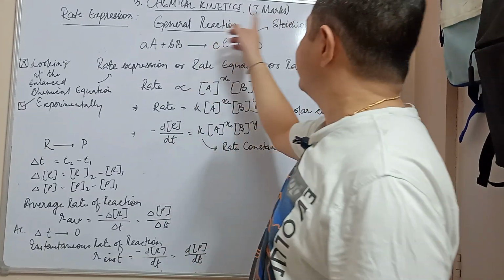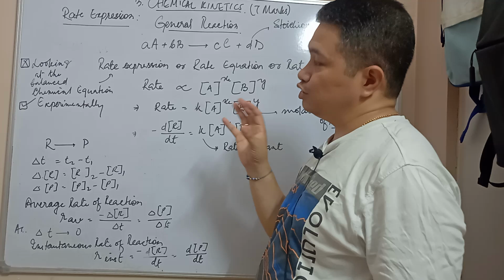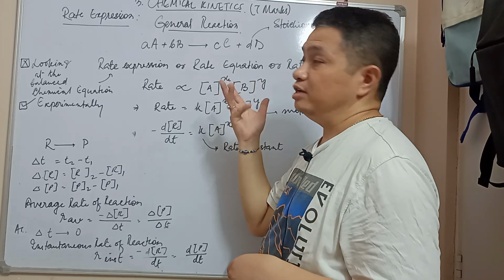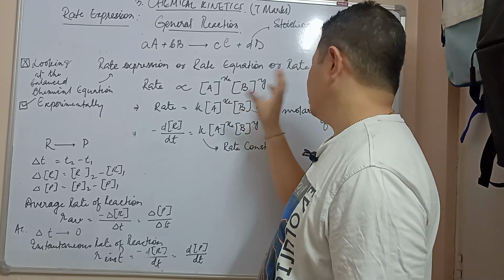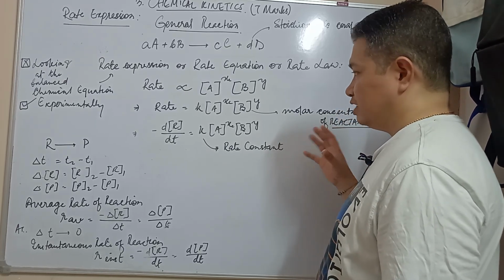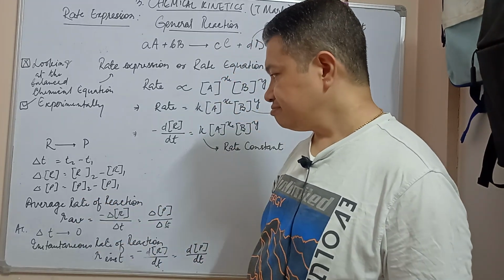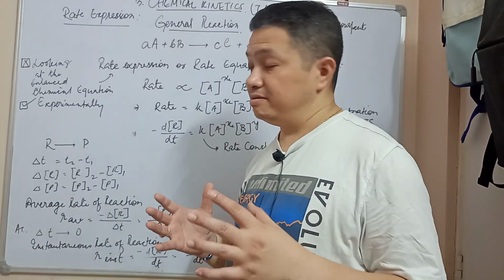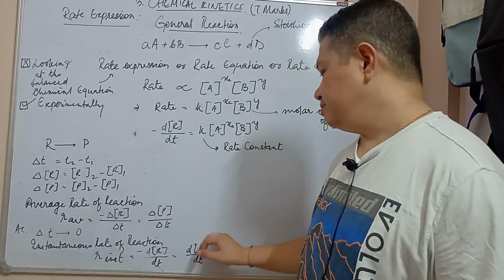Rate Expression | Chapter 3 | Chemical Kinetics | NCERT | July 2025